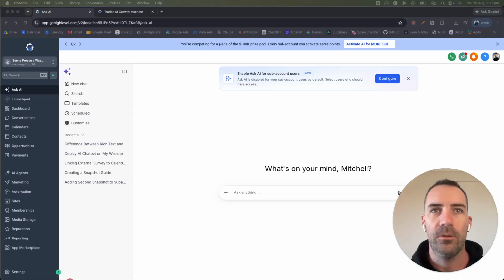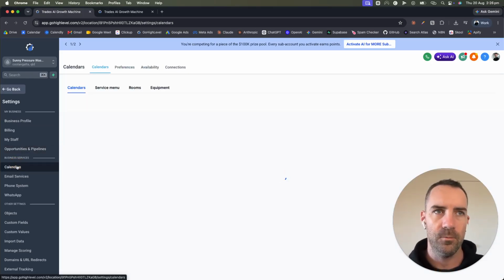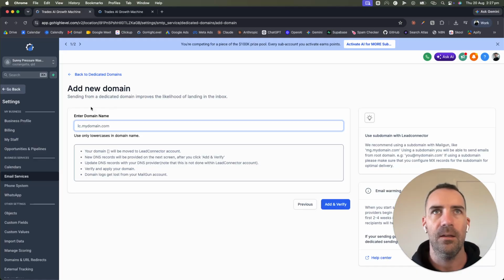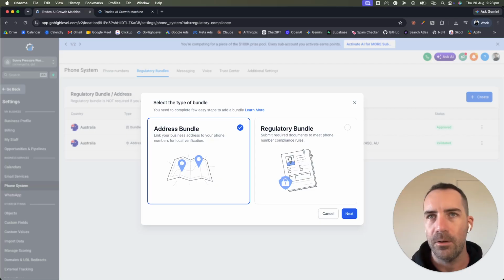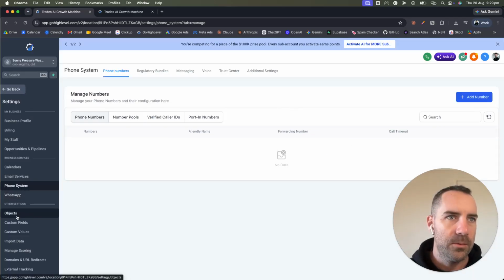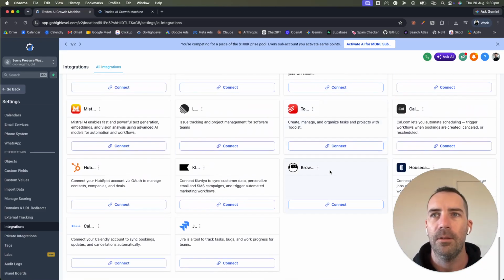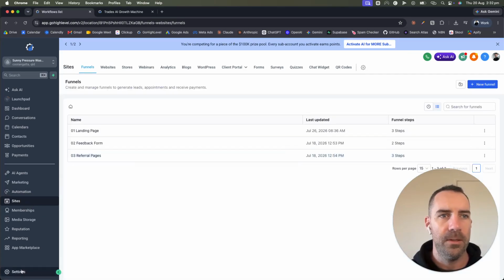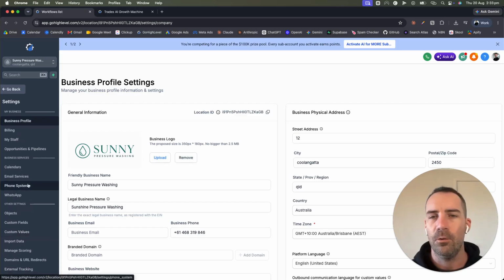GoHighLevel Setup and onboarding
A step-by-step setup of GoHighLevel for a trade or home service business, covering the parts you'll actually use.

Covered in this video:

- Account setup and the settings to get right from day one
- Setting up your pipeline for quotes and jobs
- Automations for follow-up, so leads don't go cold
- Where GoHighLevel fits alongside your website and ads

For trade business owners setting up GoHighLevel for the first time, or cleaning up a setup that's grown messy.